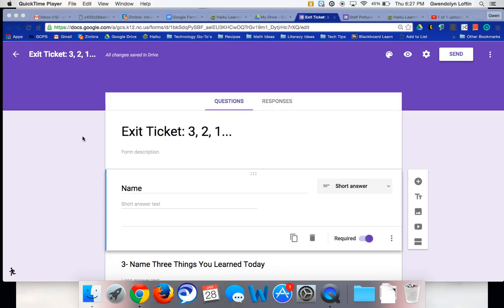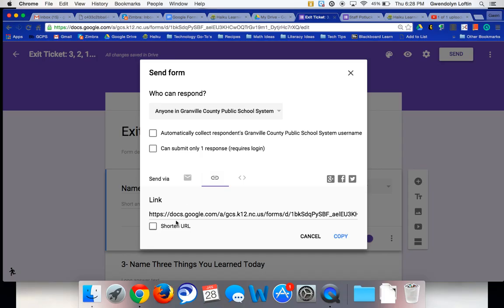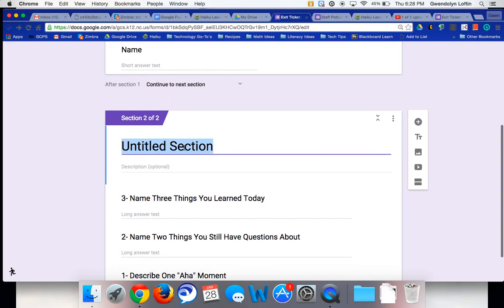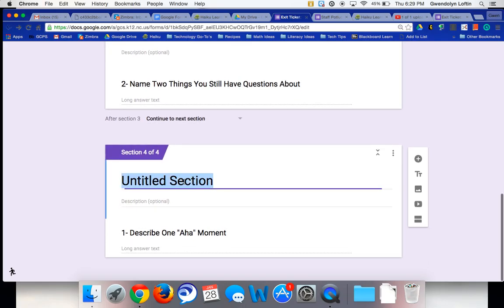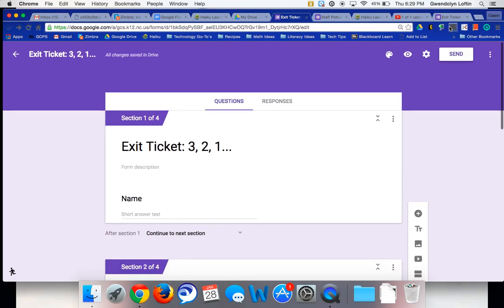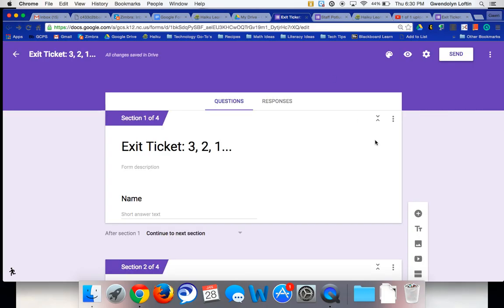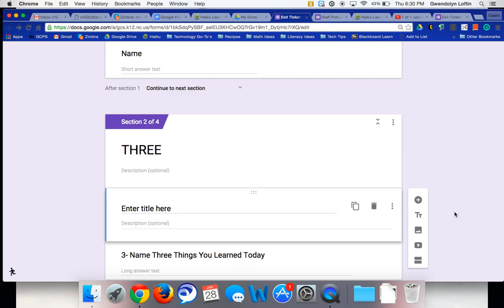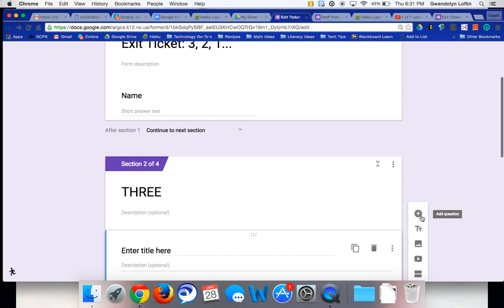Adding Sections and Titles in Google Forms